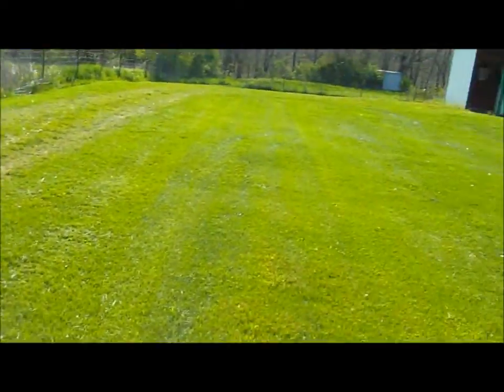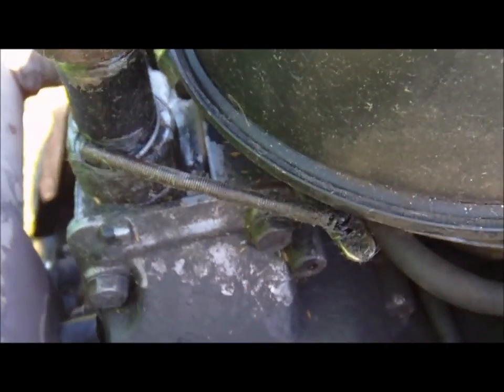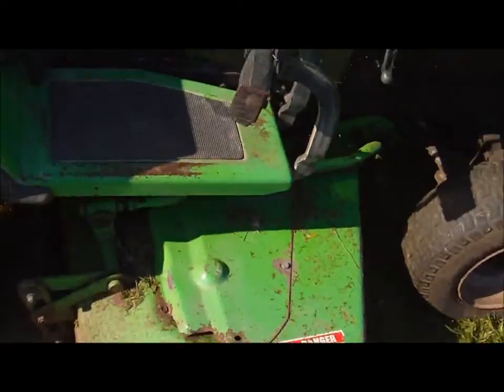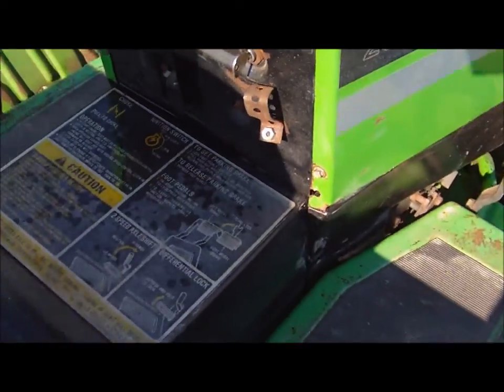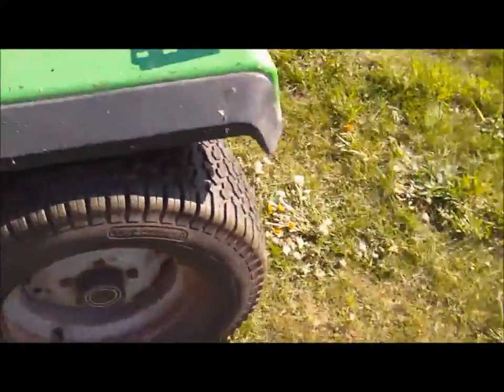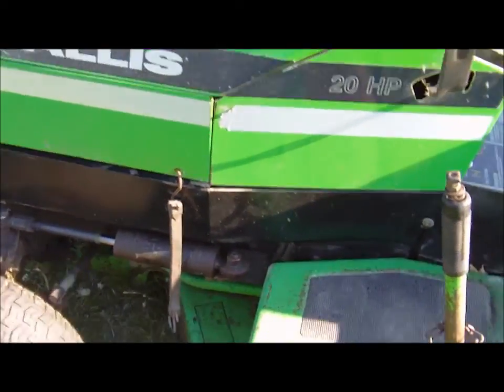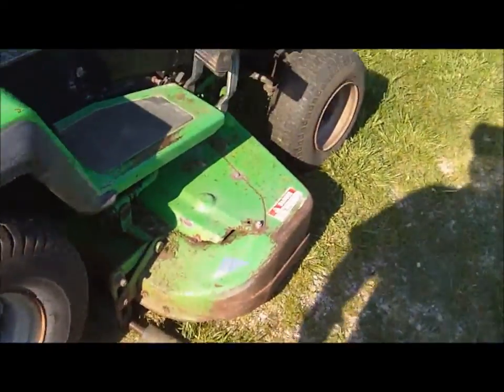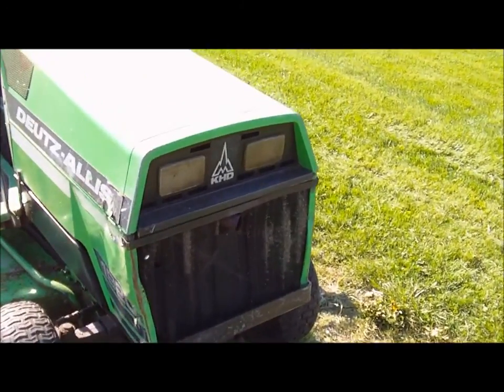Sometimes you're the bug!!!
Just bought this Deutz-Allis 1920 (Simplicity Sunstar)